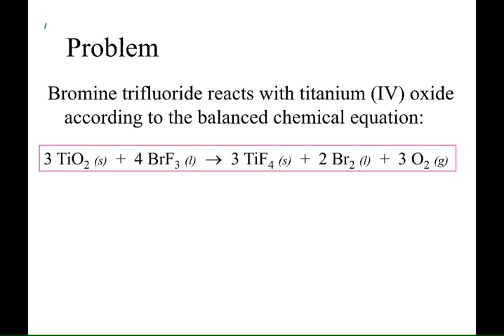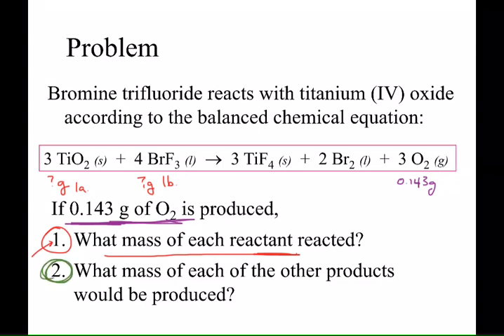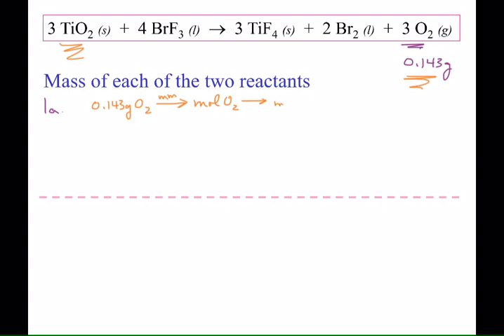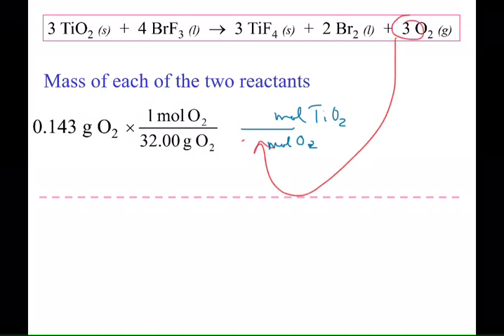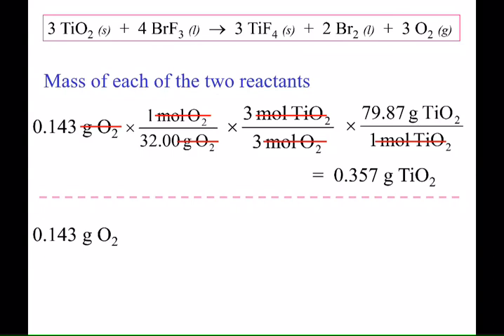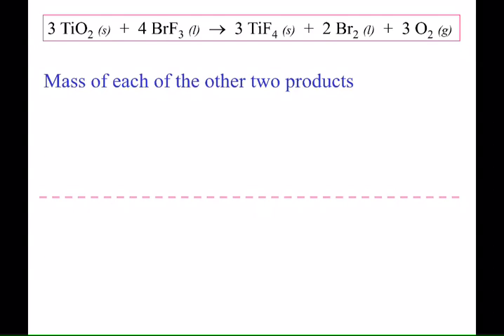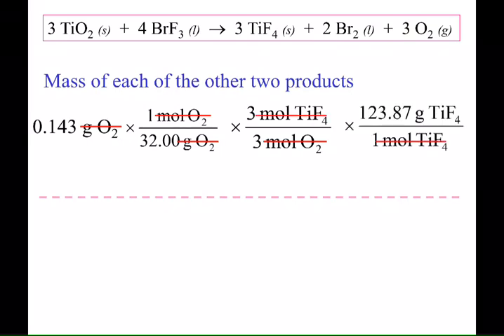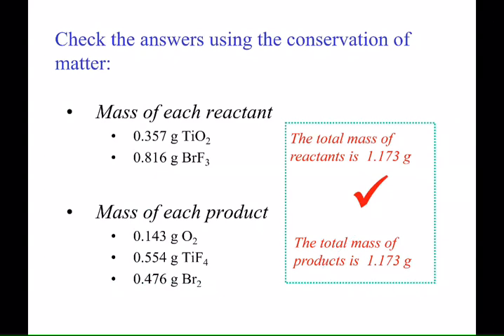CHM122 4_2_4 Stoichimetric Calculation second problem